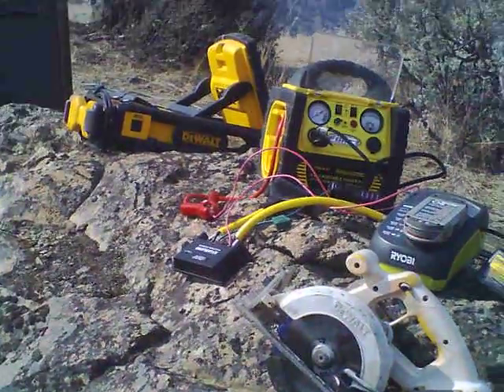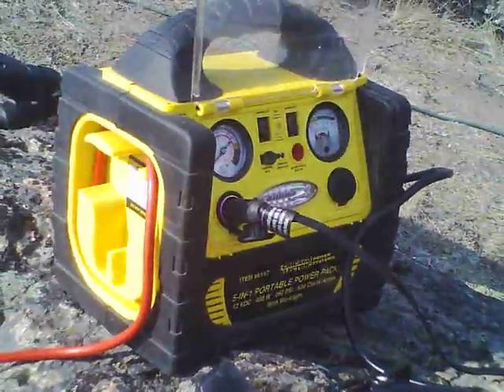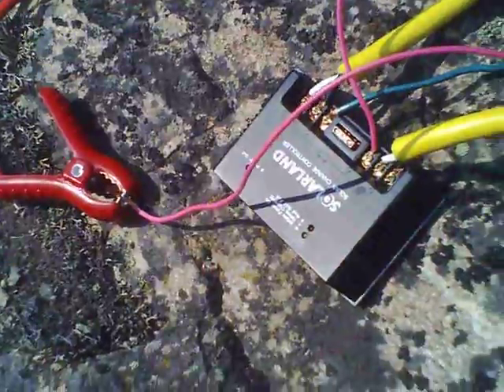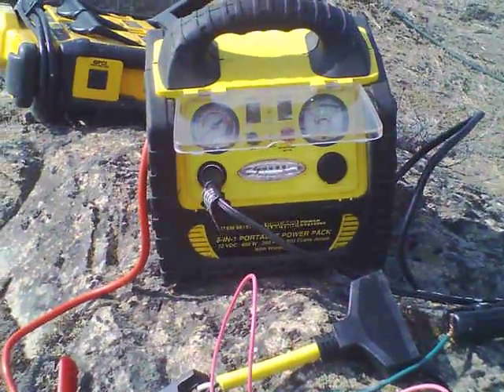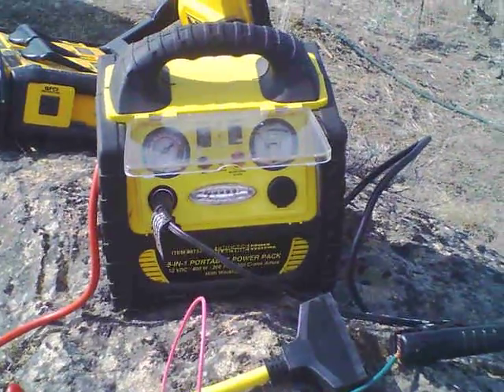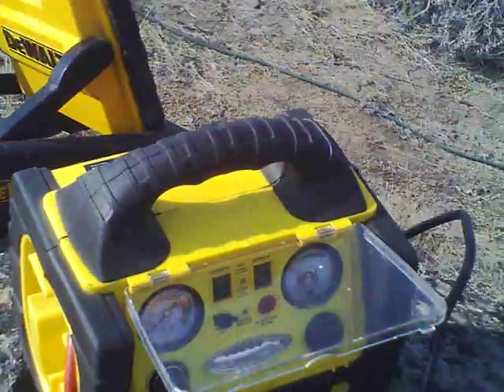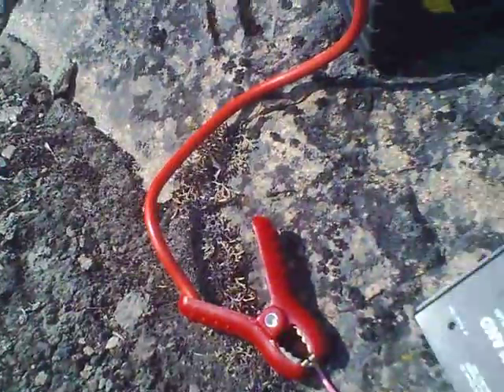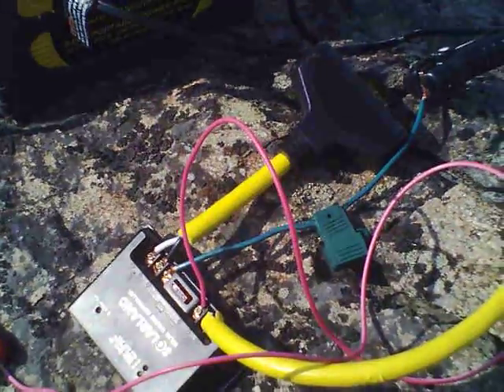Solar generator basic build part 2 of 4 use in the field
This shows the basic solar generator outfit for remote site use.   This makes power tool usage to be small vehicle mobile, but not exactly a backpacker item.   This setup allows me to use cordless power tools at remote locations.